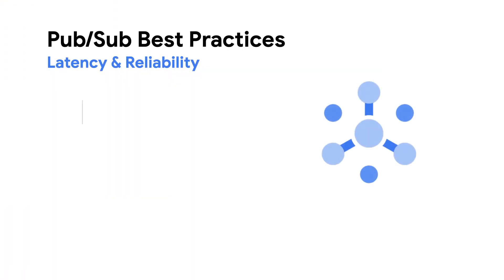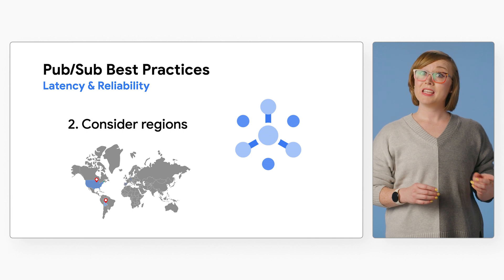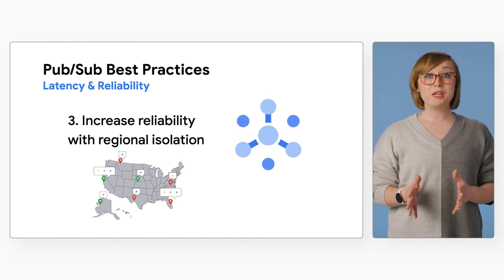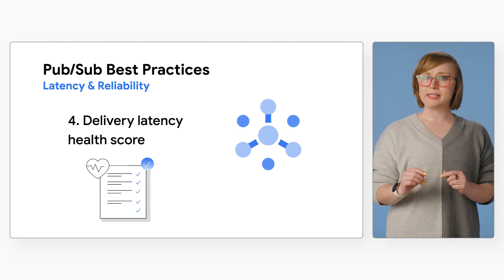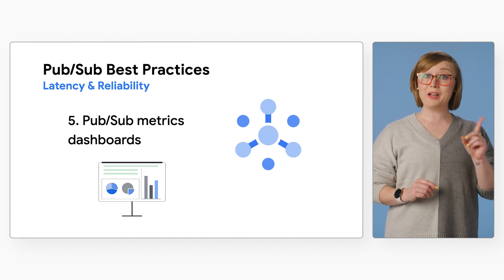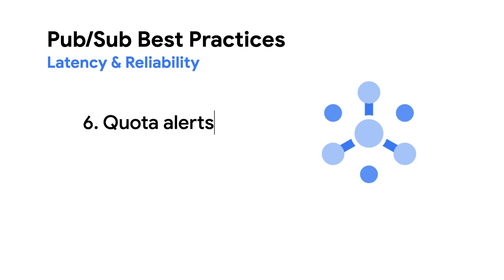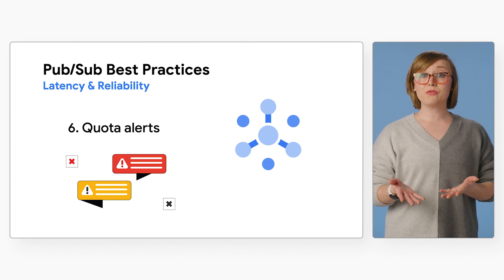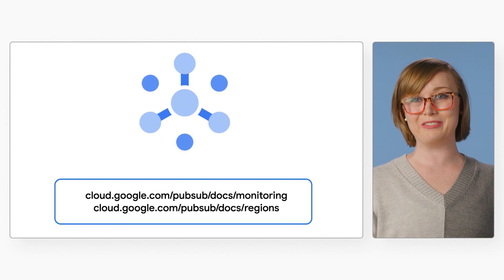Pub/Sub Best Practices: Latency & Reliability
Are you working with Pub/Sub and want to reduce latency and increase reliability? In this video, Developer Advocate Chloe Condon discusses 6 best practices to keep your service reliable and your users happy.

Chapters:
0:00 - Intro
0:22 - 1. Disable client-side batching
0:37 - 2. Consider Regions
0:50 - 3. Increase reliability with regional isolation
1:10 - 4. Delivery latency health score
1:31 - 5. Pub/Sub metrics dashboards
2:08 - 6. Quota alerts
2:29 - Wrap up